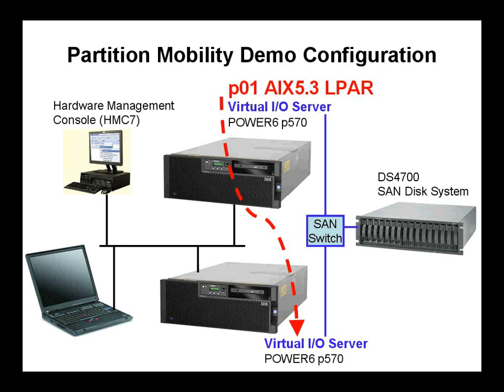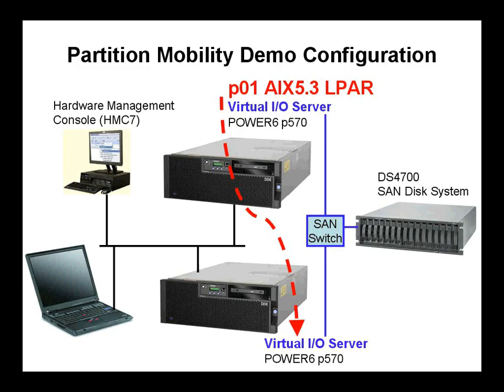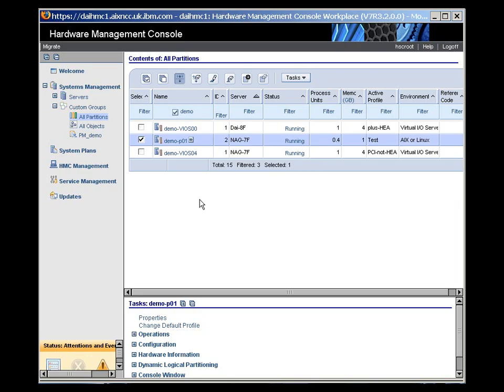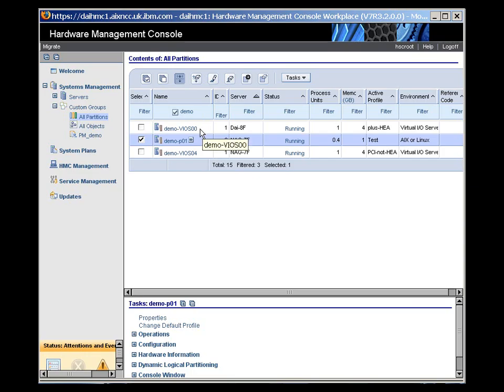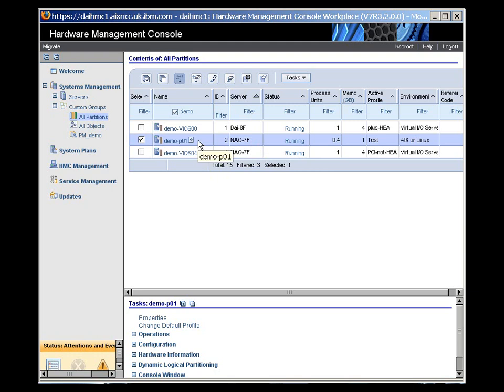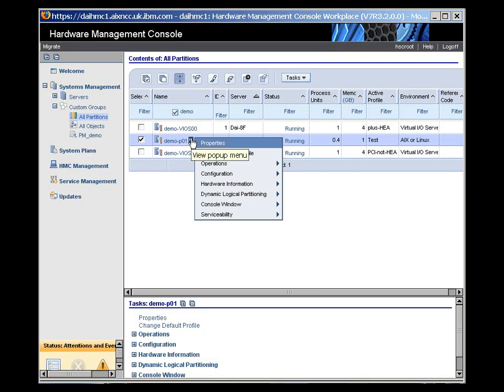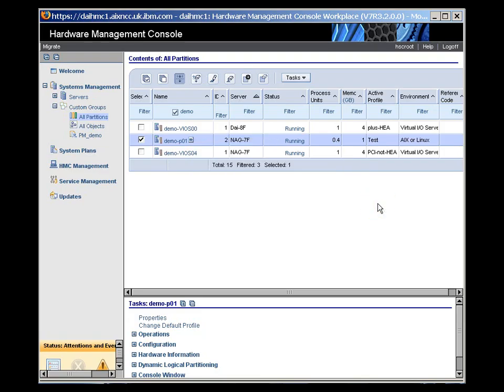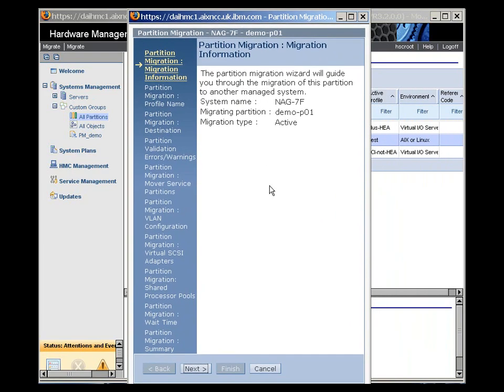Partition Mobility Remastered